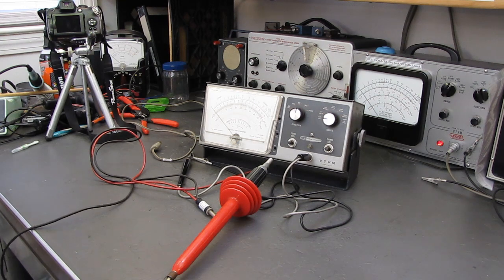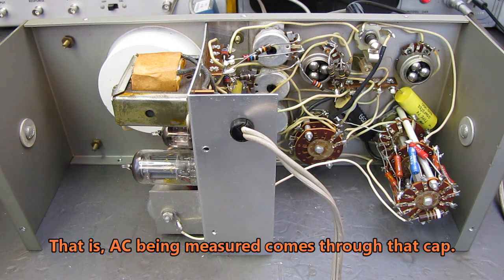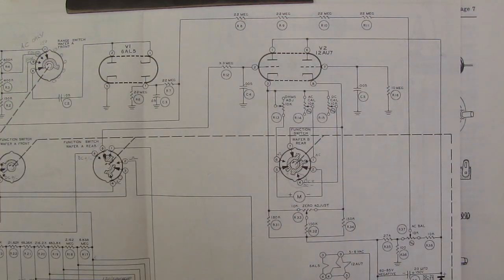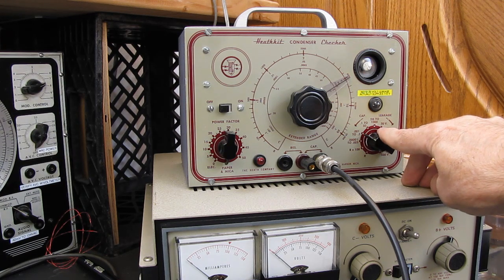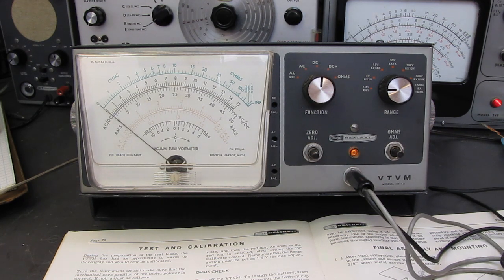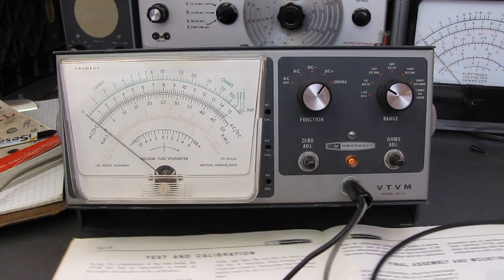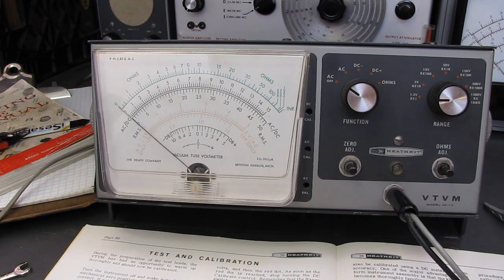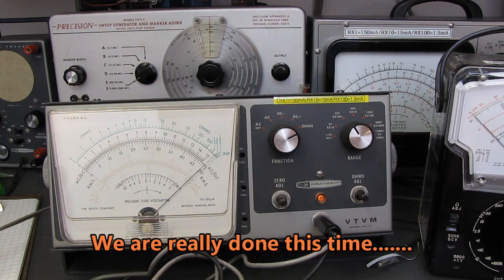Heathkit IM-13 VTVM Repair